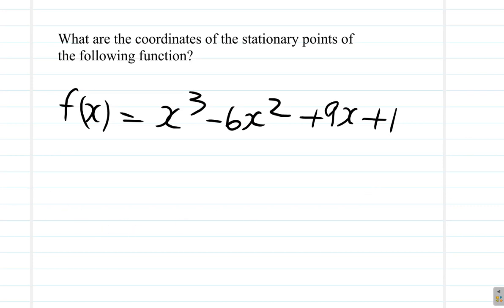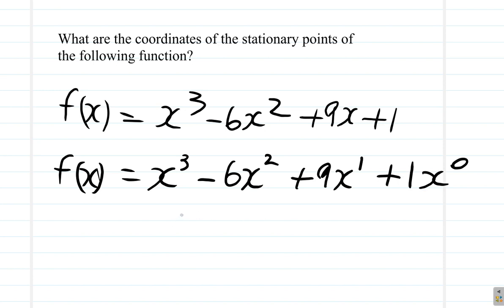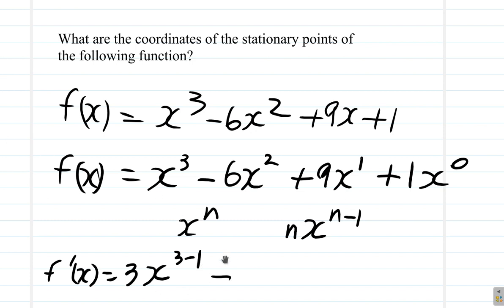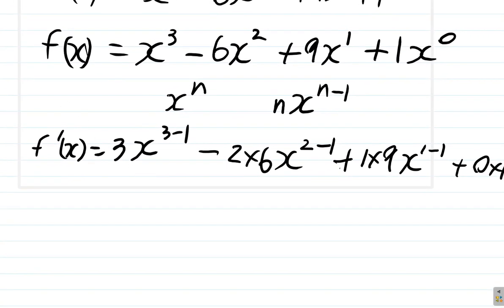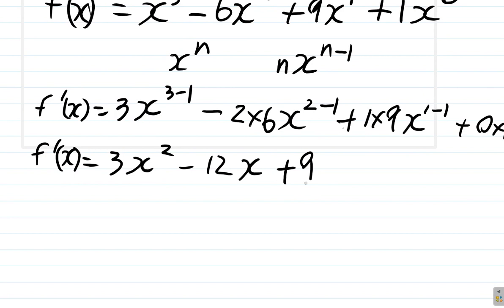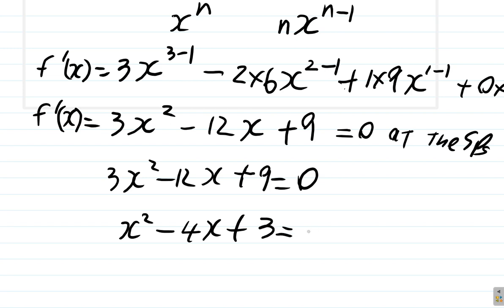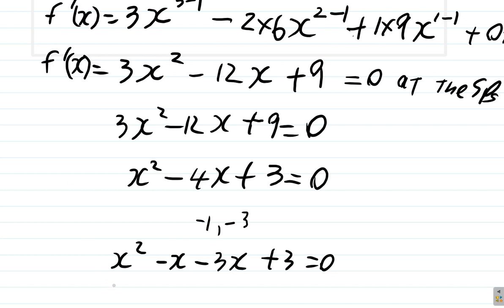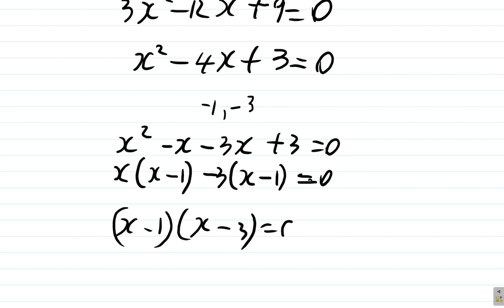Differentiation - Stationary Points Example